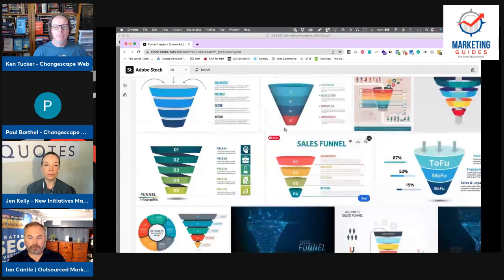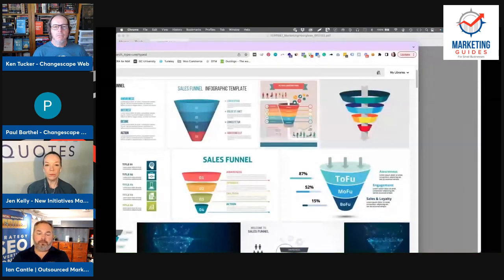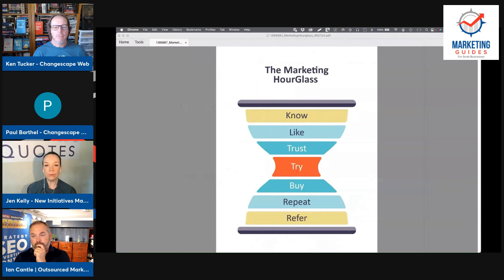Episode 107 The Role of Marketing in the Sales Funnel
We discuss how marketing in your organization should be expected to play a role in the funnel, what that means and how to get started.